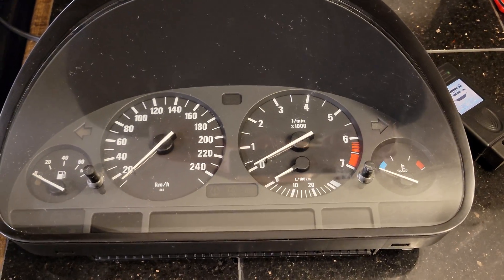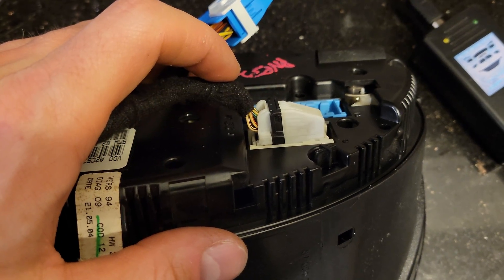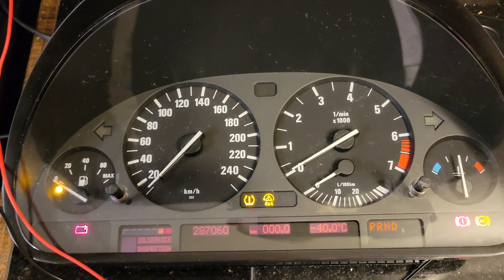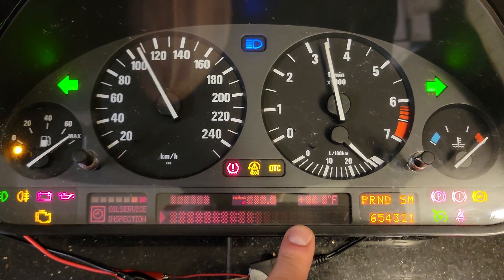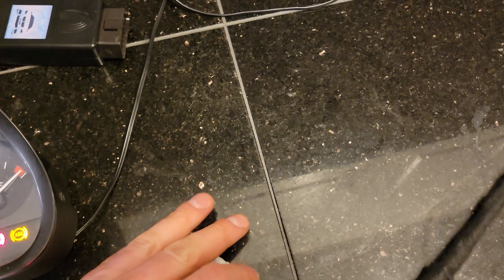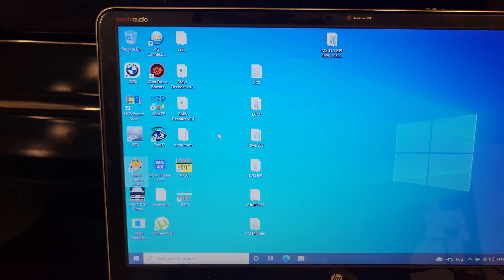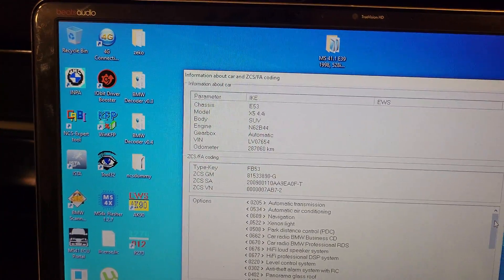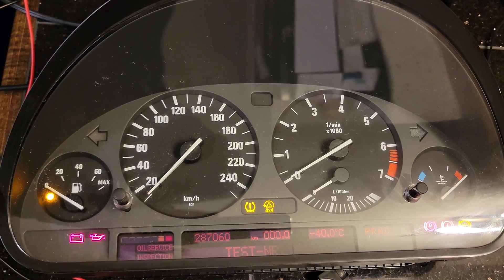BMW E38 E39 E53 X5 High Cluster. How to power, bench test & wire up connection to INPA & BMW Scanner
How to test a bmw e38 e39 e53 high cluster out of the car.